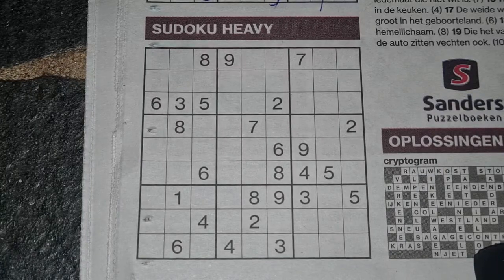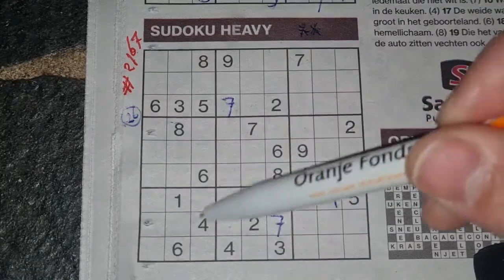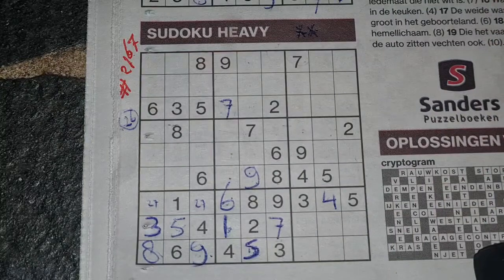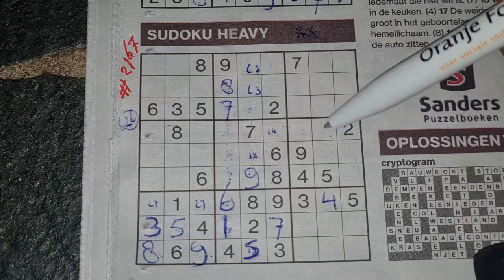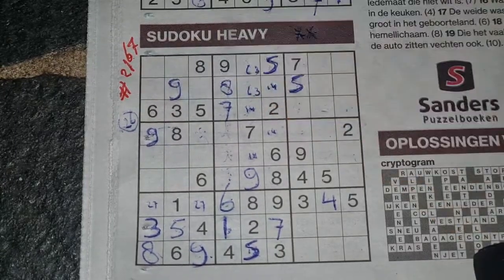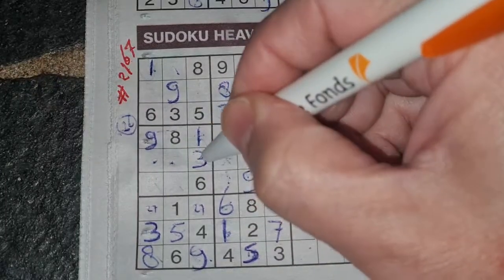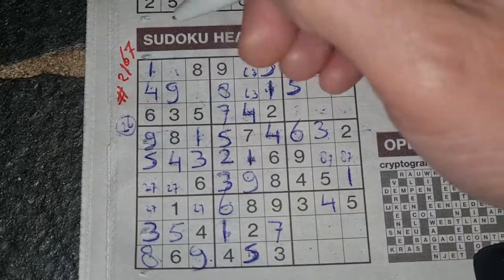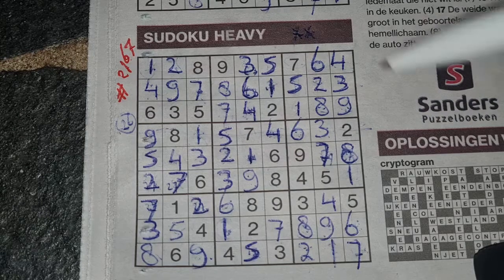Ofcourse we will solve these 2 too! (#2167) Heavy Sudoku. 01-15-2021 part 2 of 2